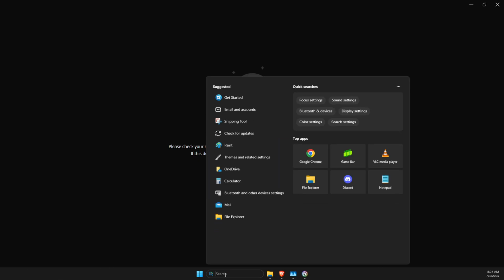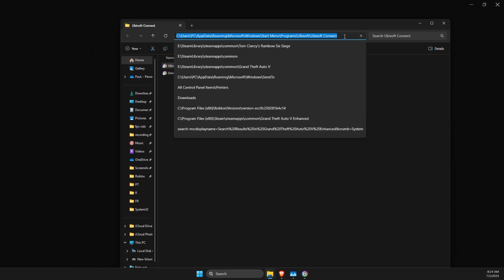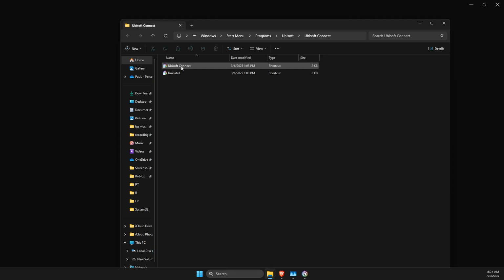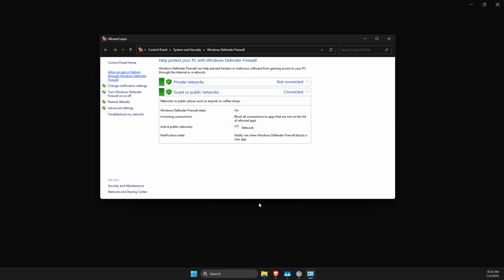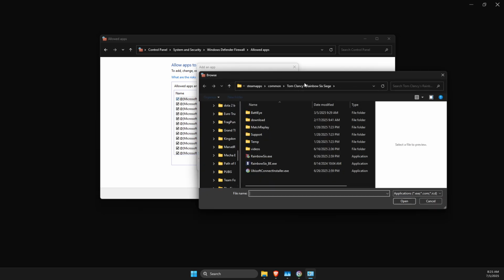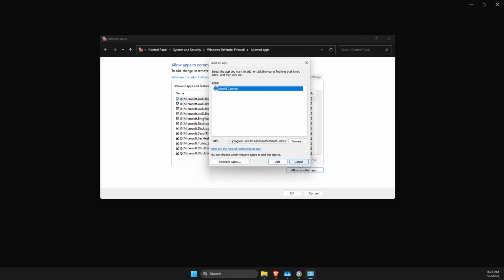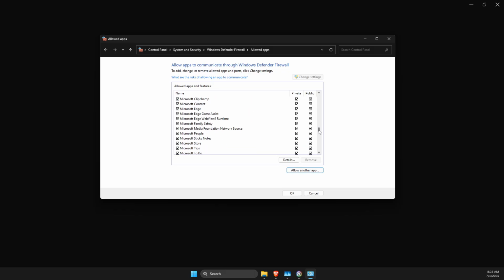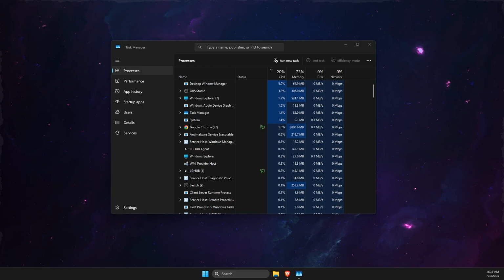Fix Connection Lost in Ubisoft Connect (2025)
In this video I will show you how to Fix Connection Lost in Ubisoft Connect. It's really easy and it will take you less than a minute to do it!